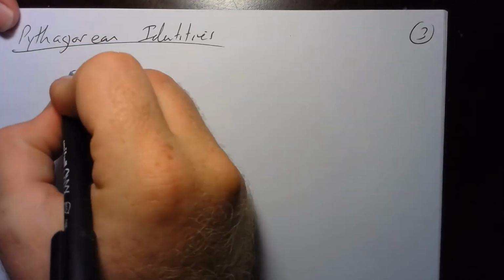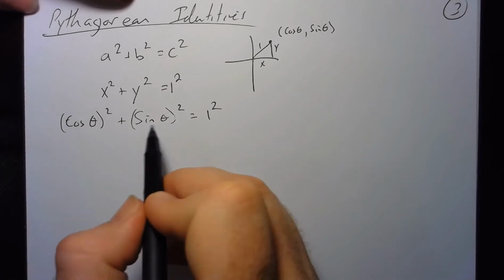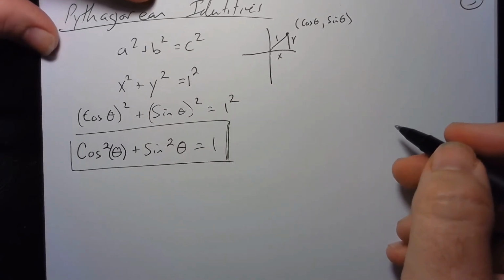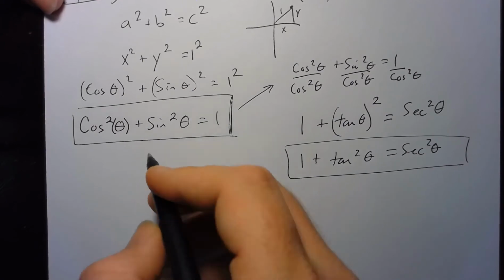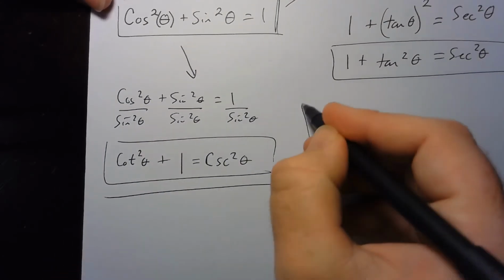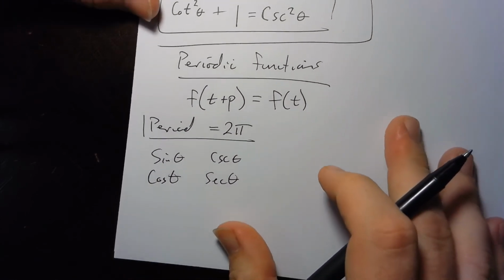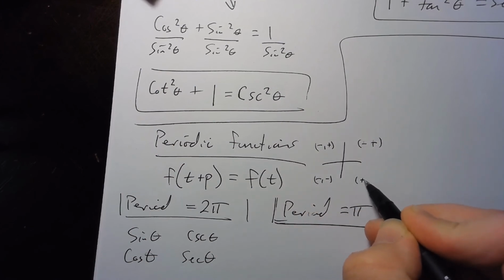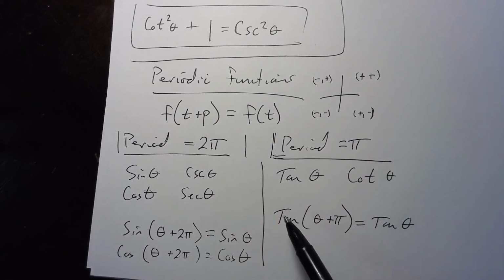4.2 V3 Pythagorean Identities And Period Functions